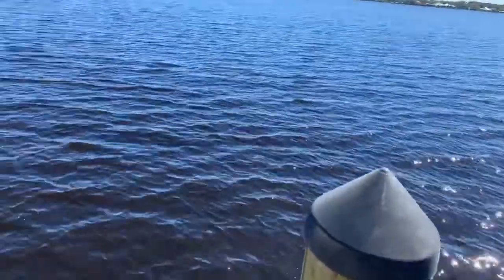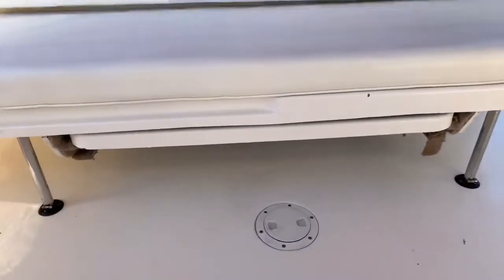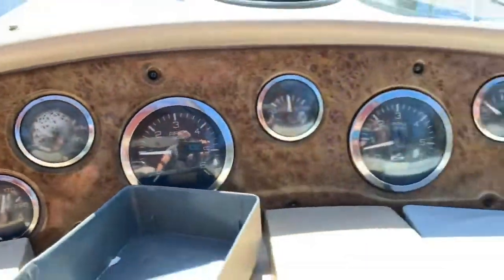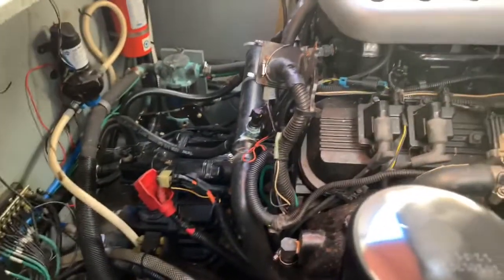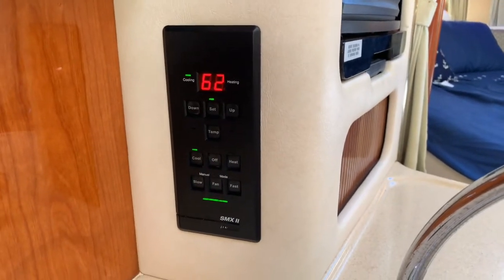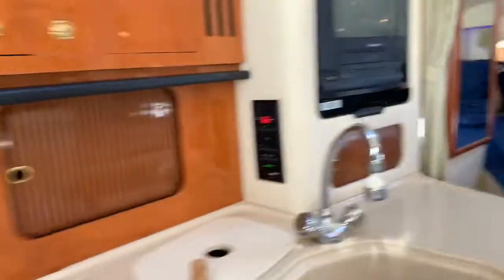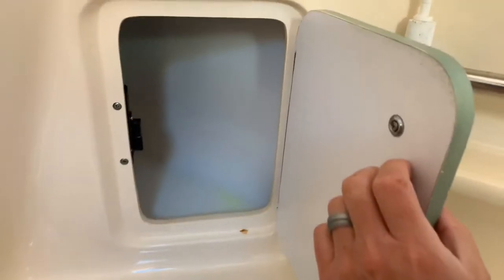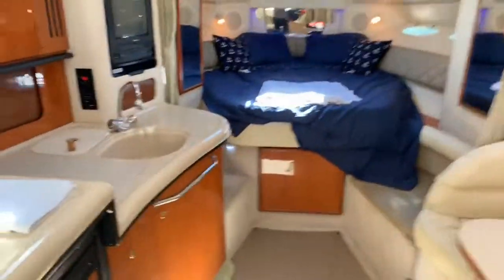2001 Sea Ray 340 Sundancer